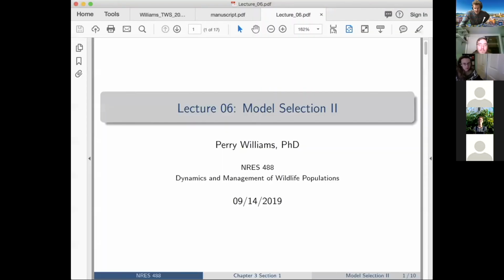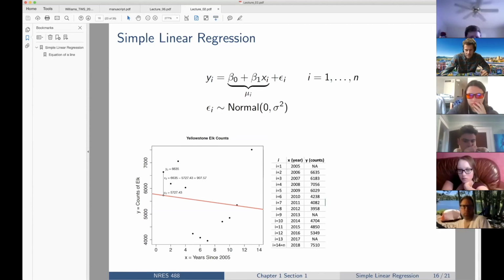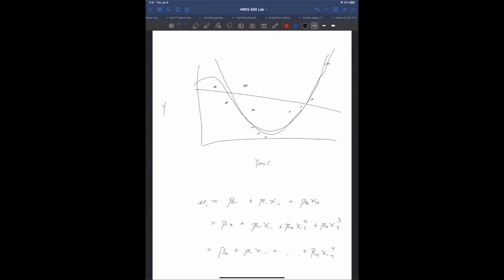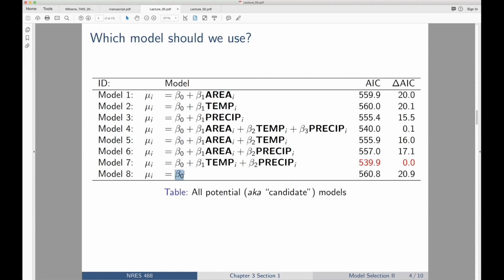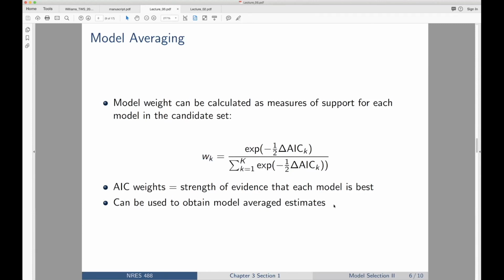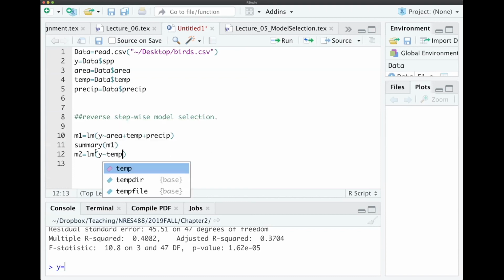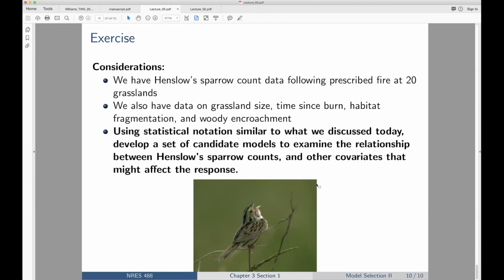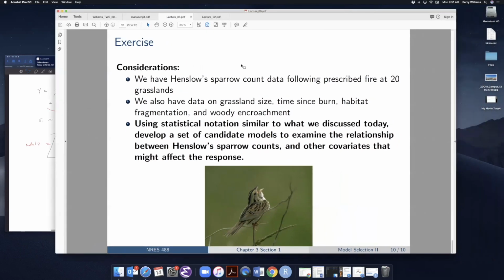NRES Lecture 06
Model Selection II